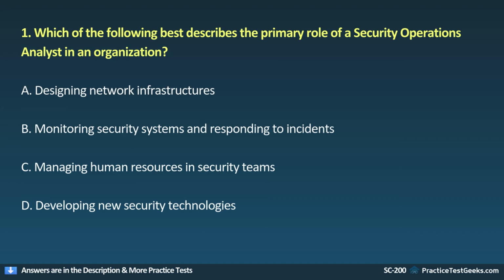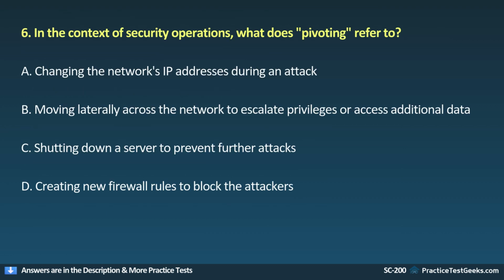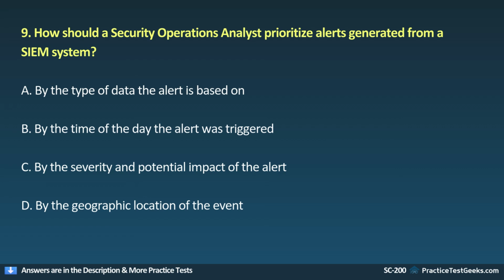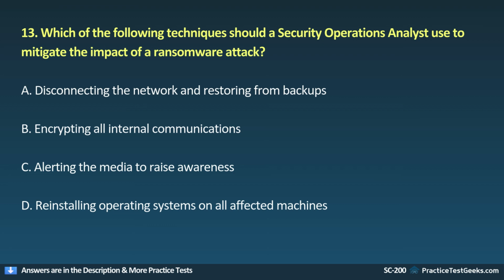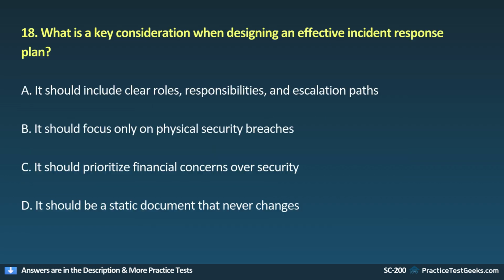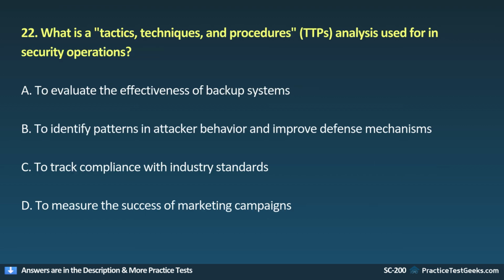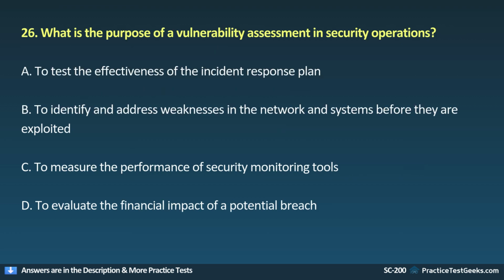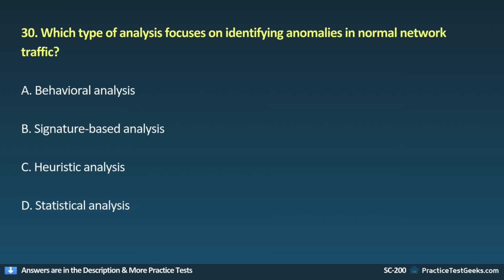SC-200 Practice Test 2026 Microsoft Security Operations Analyst Certification Exam Preparation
Prepare for your Microsoft Security Operations Analyst Certification exam with comprehensive practice questions and test preparation strategies for 2026.